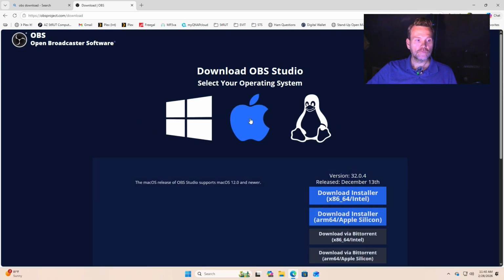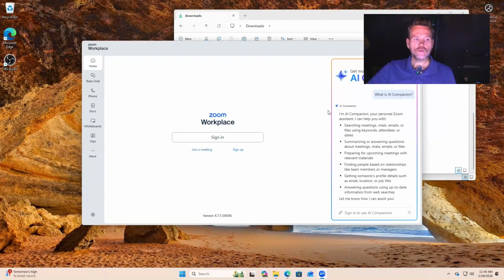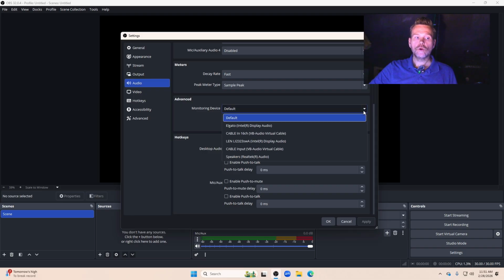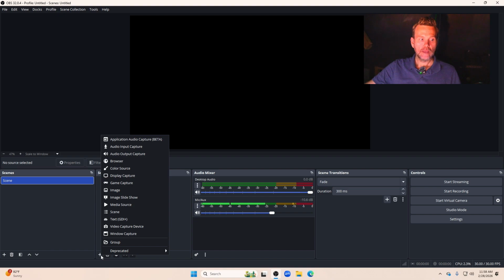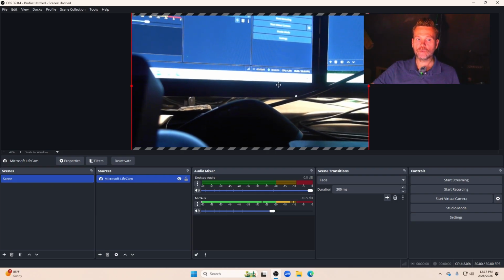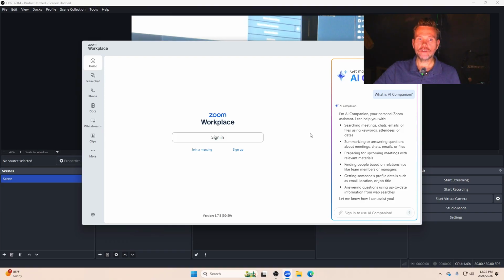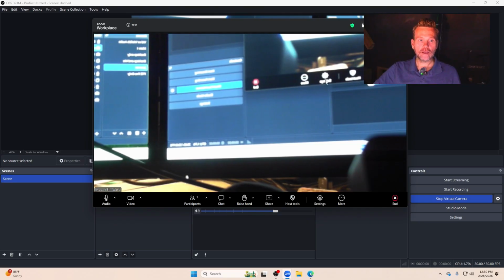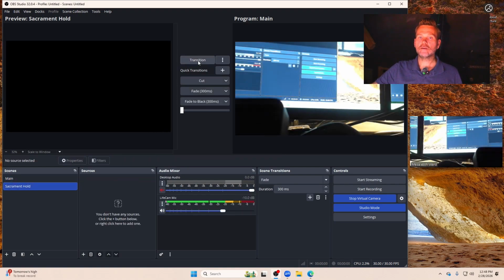STS Knows Best: Setting up OBS and Zoom for meetinghouse broadcasts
Up your game for your Ward or Stake's broadcasts. Instead of just using Zoom, add in OBS to make it look professional (and make it easier for you). This video will step you through the process of installing both OBS and Zoom and configuring them to work together.